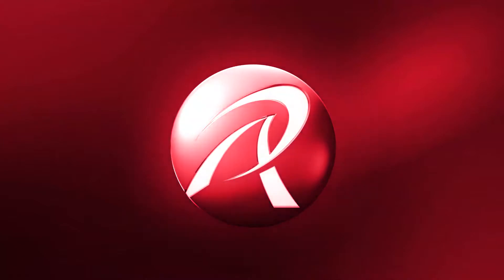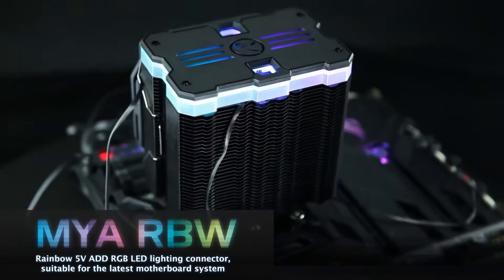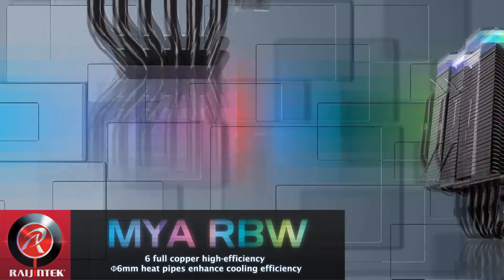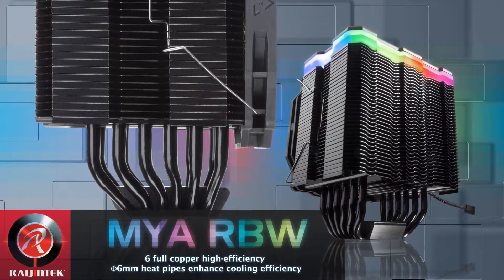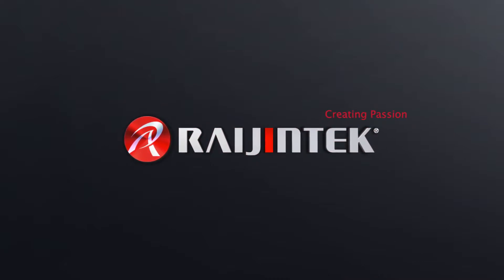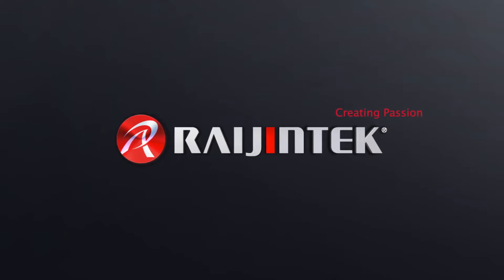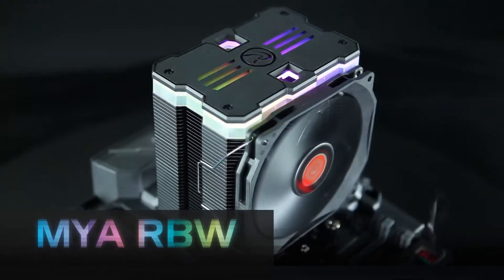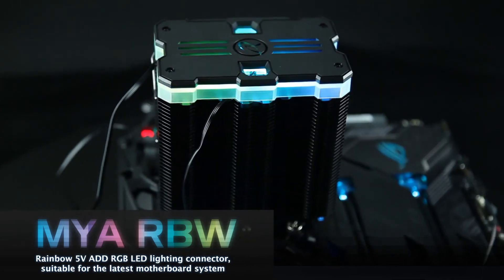Raijintek Mya RBW Rainbow opinion